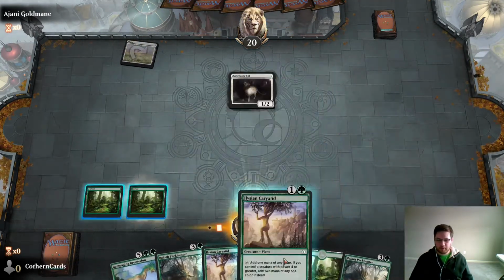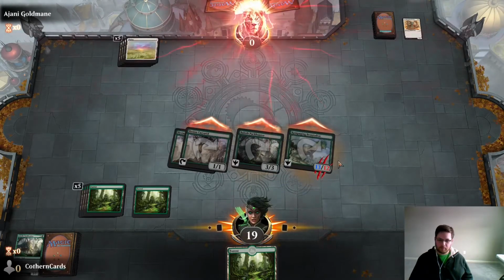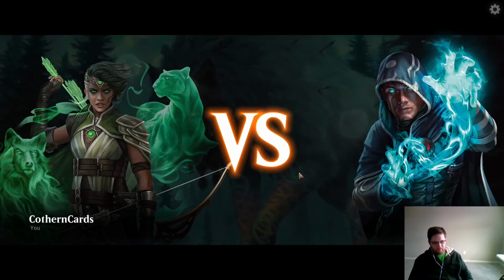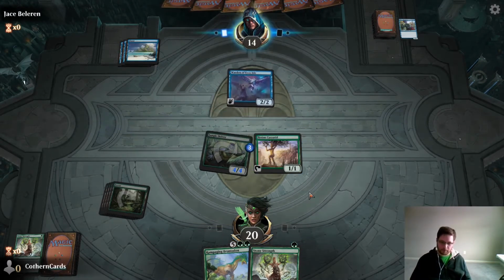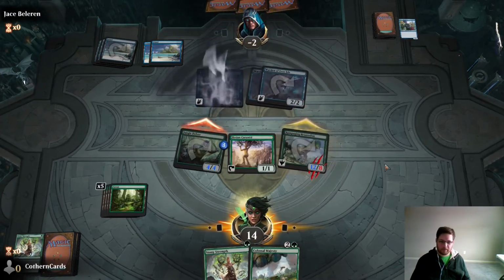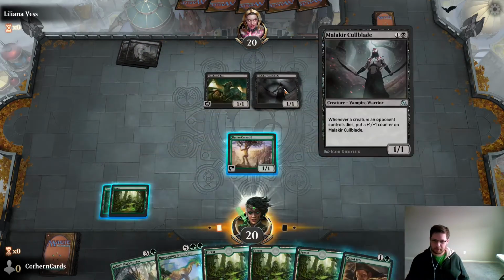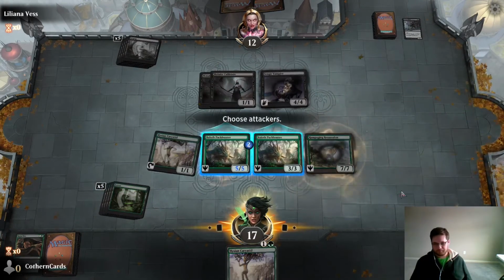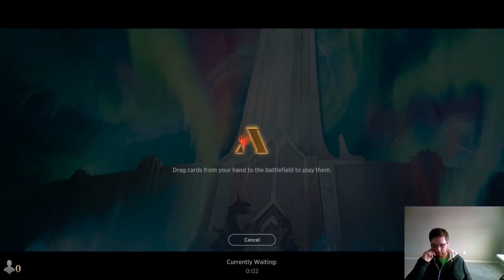2021 Green Color Challenge Walkthrough - All 5 Games - Magic: The Gathering Arena (MTG)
In today's Cothern Cards video I complete a walkthrough to help you beat the green color challenge on Magic: The Gathering Arena. You'll face four computer foes and one live human opponent. Here are the timestamps for the various matches.

Timestamps:
0:00 - Introduction
0:15 - Green (You) vs White (Ajani Goldmane)
2:33 - Green (You) vs Red (Chandra Nalaar)
5:24 - Green (You) vs Blue (Jace Beleren)
7:56 - Green (You) vs Black (Liliana Vess)
11:14 - Green (You) vs Live Human Opponent

Want to see your packs or boxes opened on the Cothern Cards YouTube channel?

Join the Cothern Cards Community on Facebook!